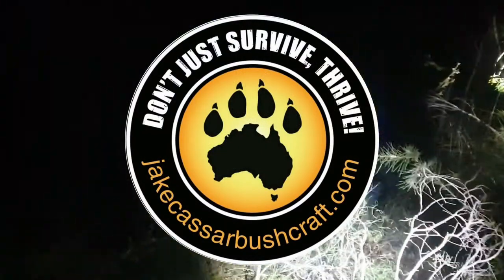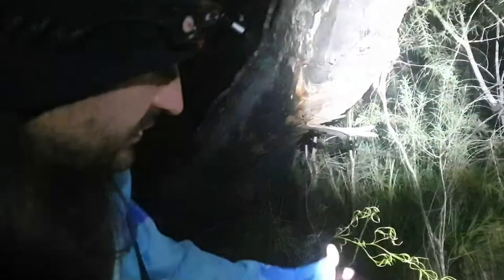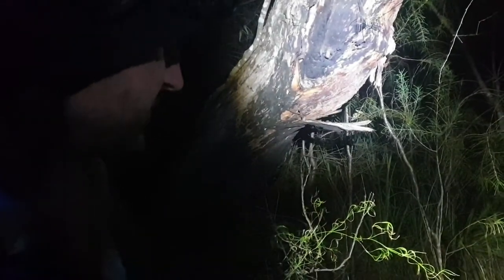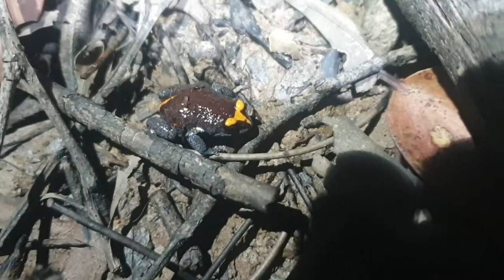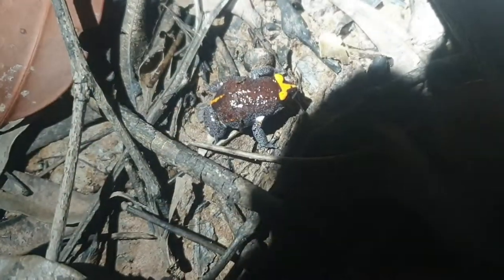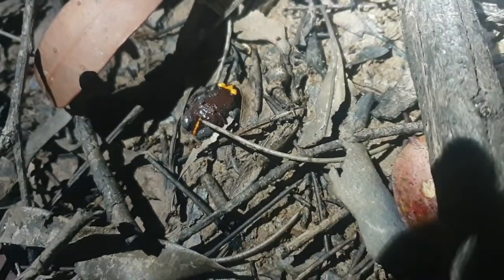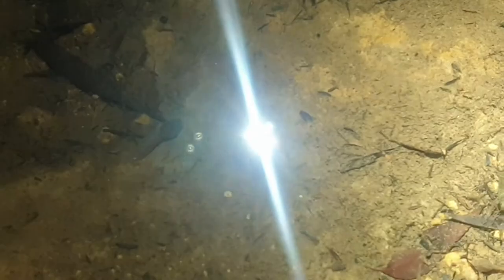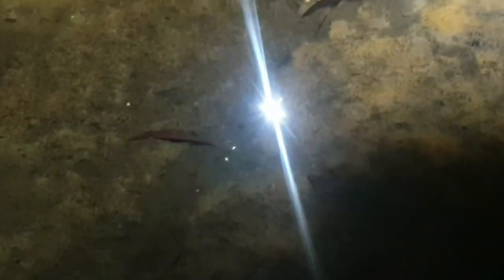Frog Survey at Kariong Sacred Lands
I got to spend some time with my mate Grant learning about Frogs in my favourite place. Pic of Red Crowned Toadlet from Walkabout Wildlife Sanctuary Website and Giant Burrowing Frog pic from Shutterstock.